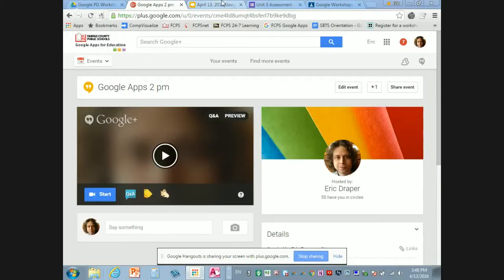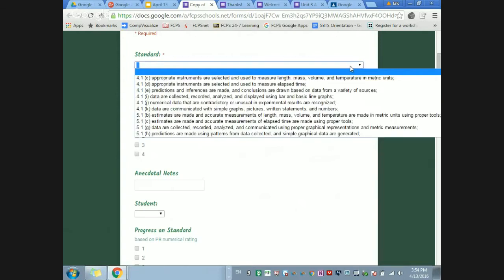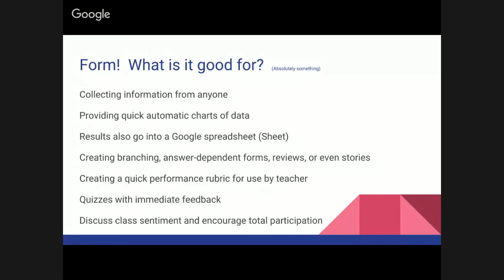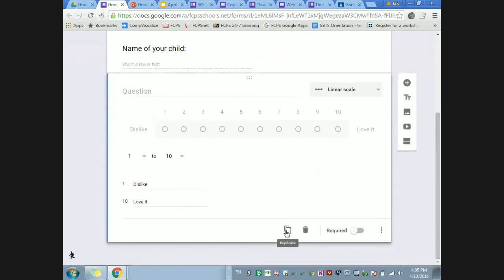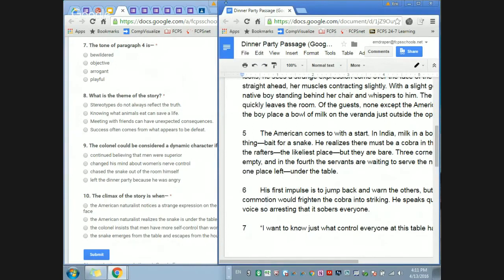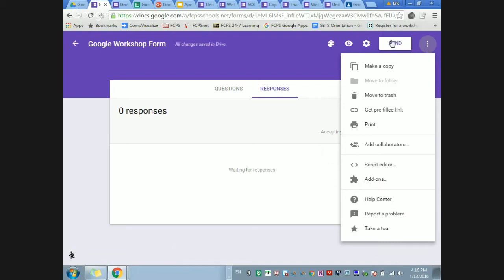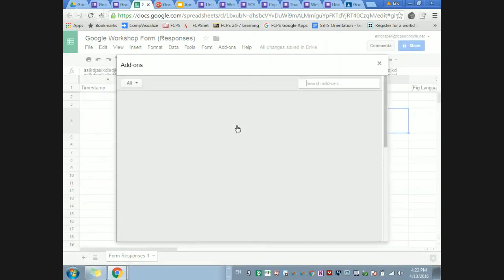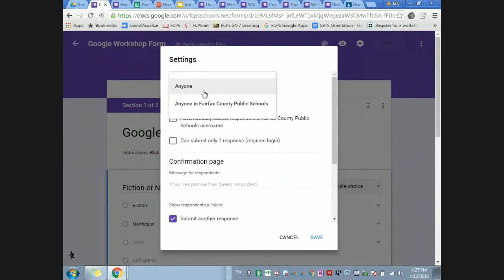Google Apps Workshop 2